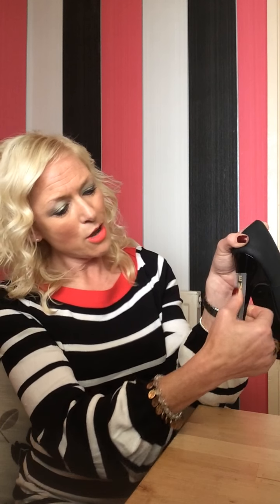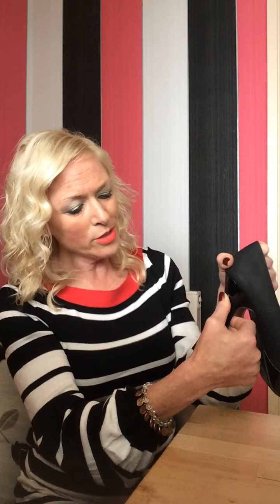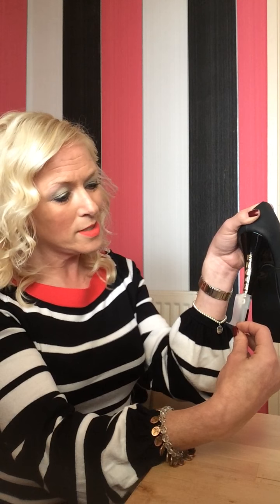Introducing RevHEEL by Chriswick